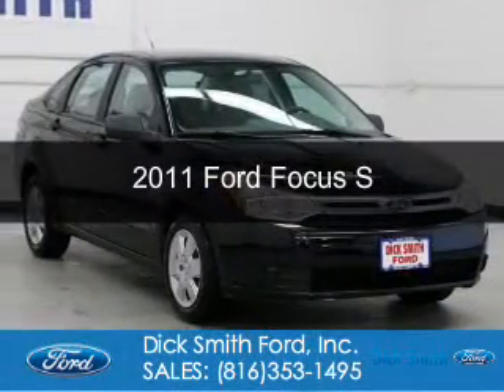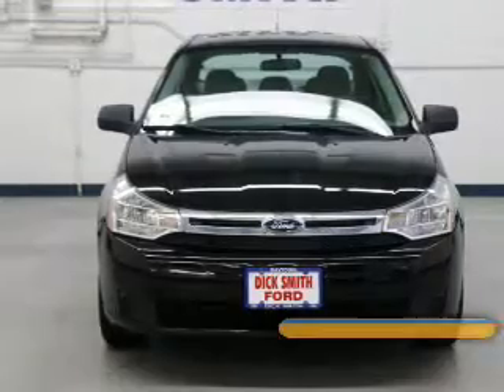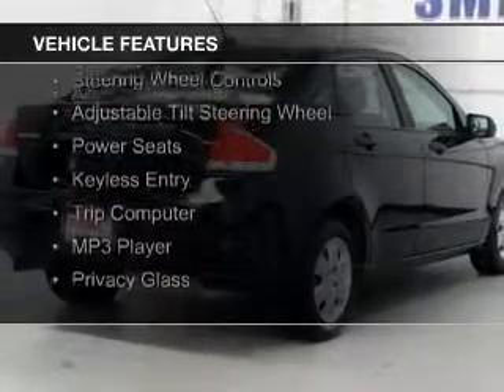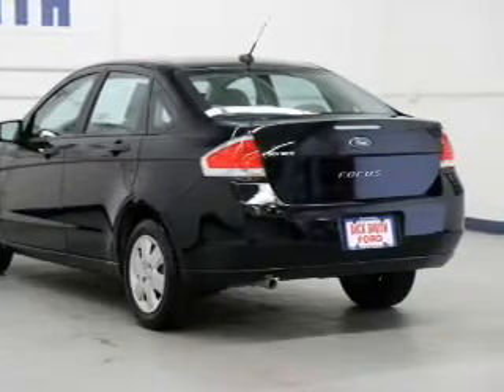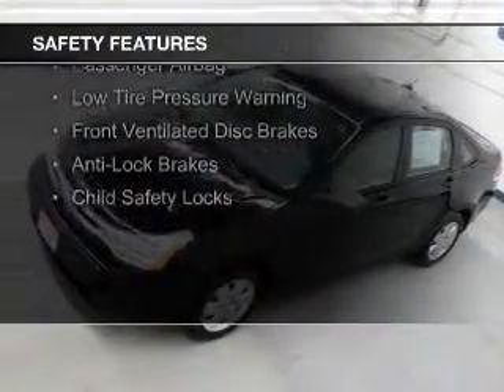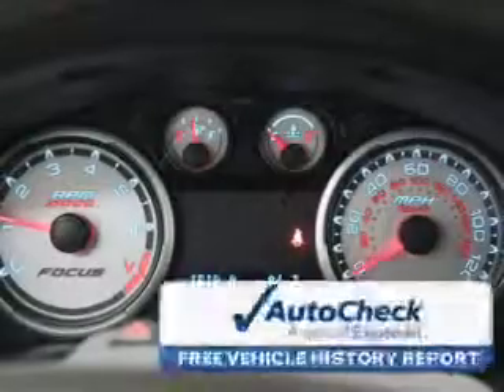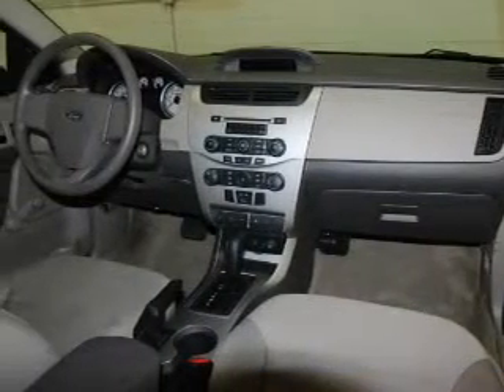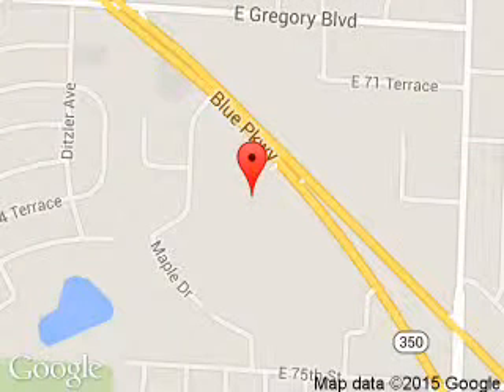2011 Ford Focus - Raytown MO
Phone:
Year: 2011
Make: Ford
Model: Focus
Trim: S
Engine: 2.0 liter inline 4 cylinder 16 valve
Transmission: 4-Speed Automatic
Color: Ebony
Mileage: 54178
Address:
9505 East Hwy 350